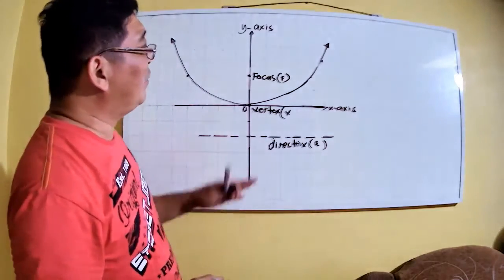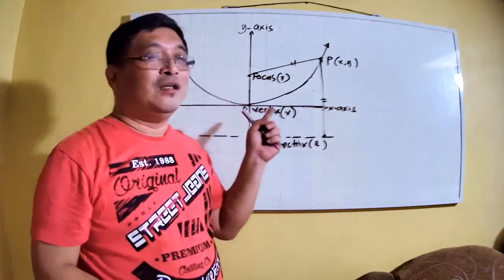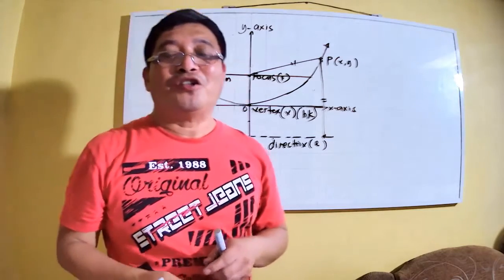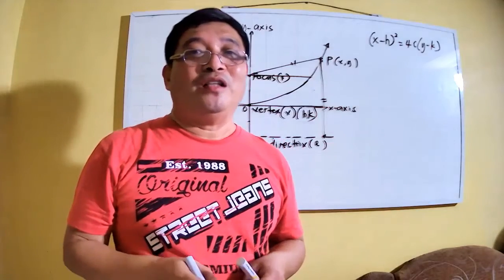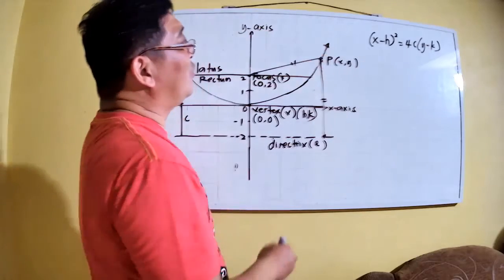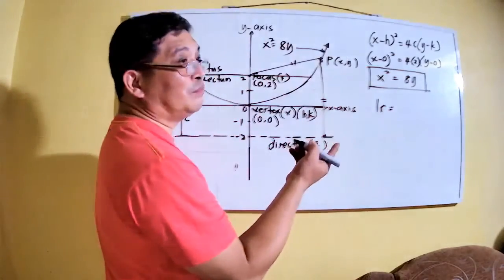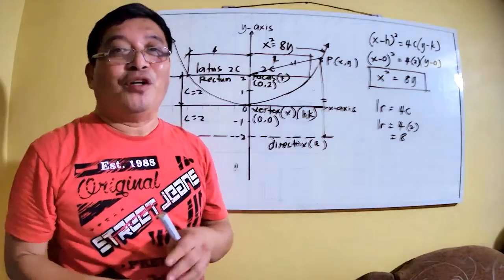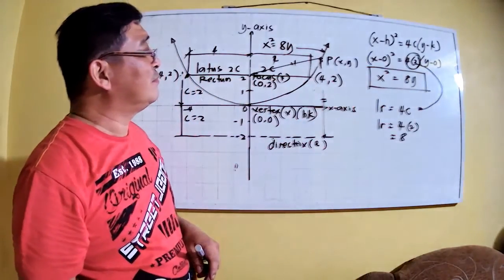PART 1: PARABOLA - ITS PROPERTIES AND GRAPH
PROPERTIES OF A PARABOLA, GARAPH OF A PARABOLA